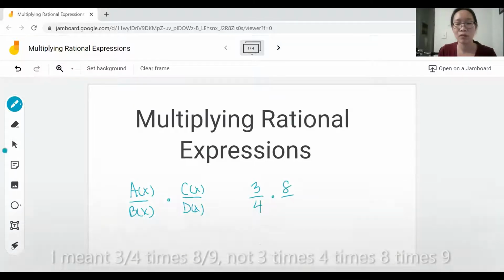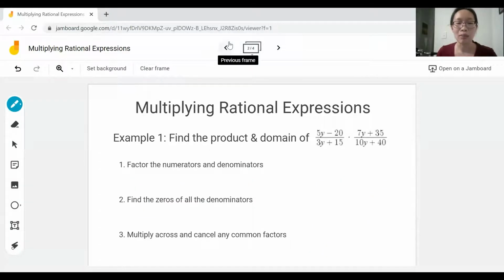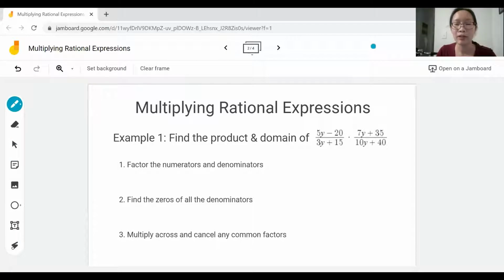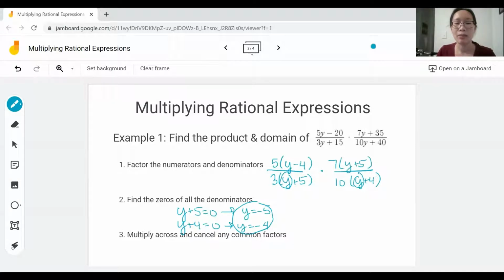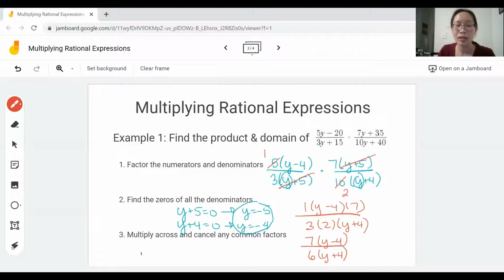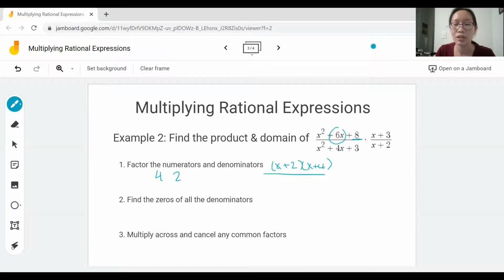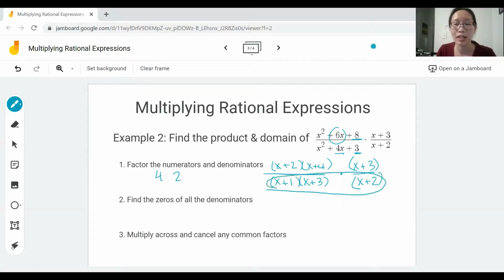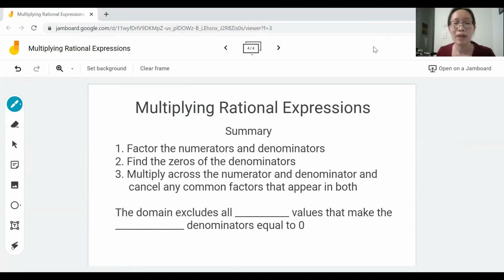Multiplying Rational Expressions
Alg 2: How to multiply rational expressions and find their domain

CCSS: HSA.APR.D.6, HSA.APR.D.7, HSA.SSE.A.2
NYS NGLS: AII-A.APR.6, AII-A.SSE.2